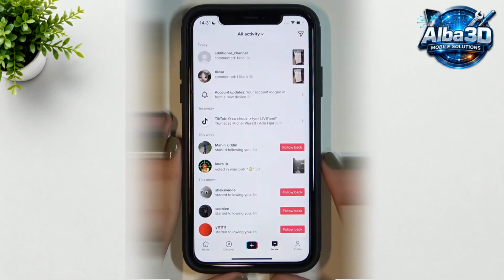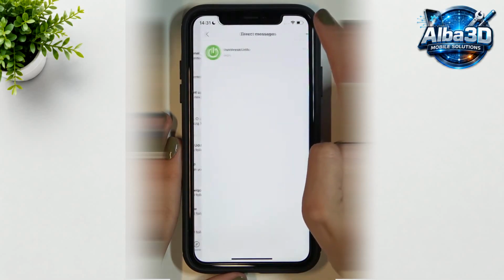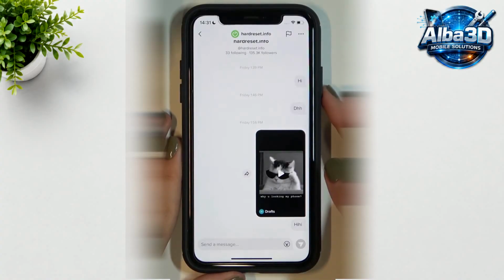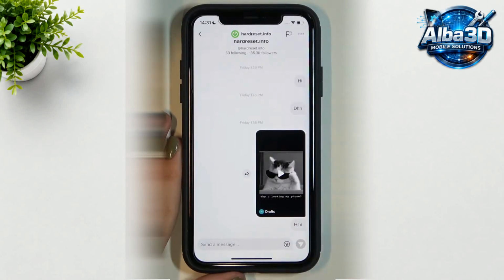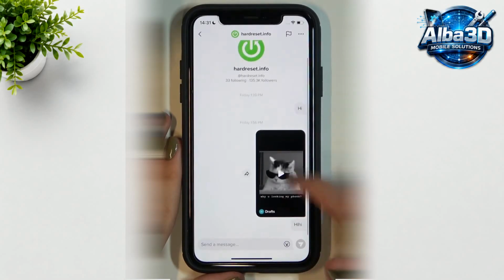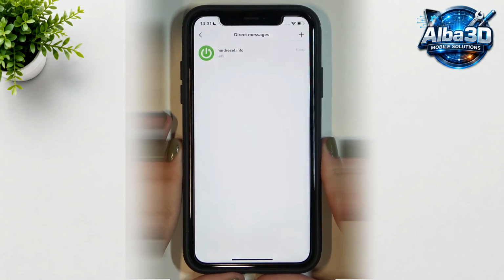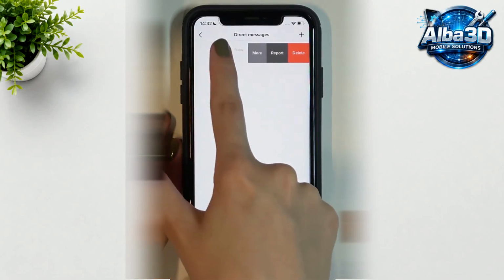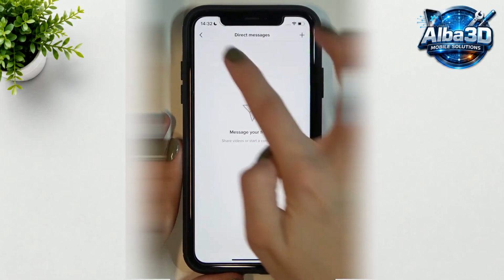How to Delete TikTok Chats and Your Messages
If you're looking to delete messages in TikTok chat, this tutorial covers what you need to know. Here's the important detail: you cannot unsend a message on TikTok. While you can press and hold a selected message to see a removal option, this action does not actually delete the message for the recipient—it only removes it from your own view. We also demonstrate how to delete all chats with a user within the TikTok app.

Wondering how to delete conversations on TikTok? Need to remove direct messages or clear chat history? This 2-minute video explains the limitations and shows you exactly what you can and cannot delete in TikTok messaging.

For news and updates:

albastuz3d.net